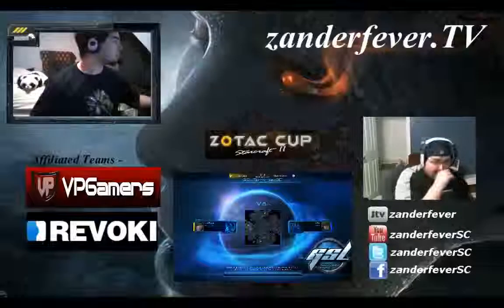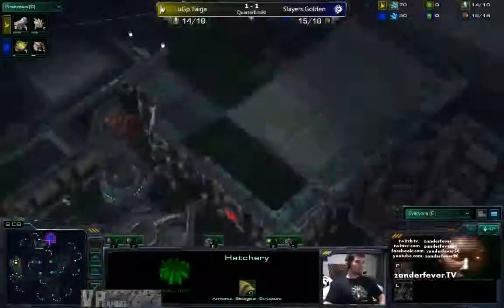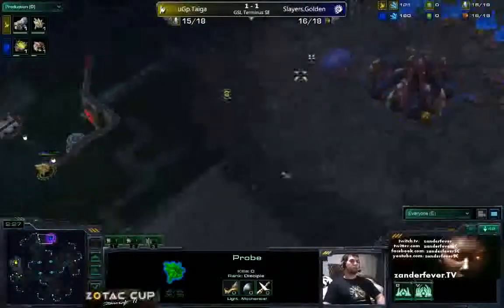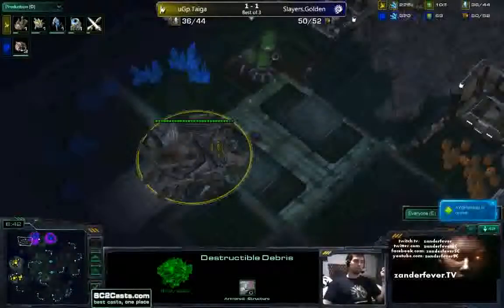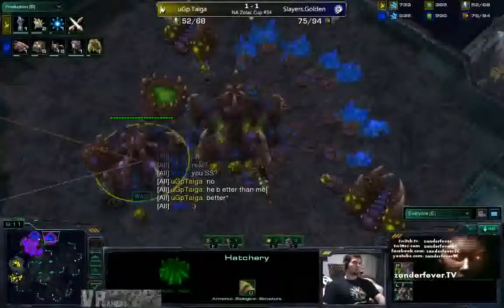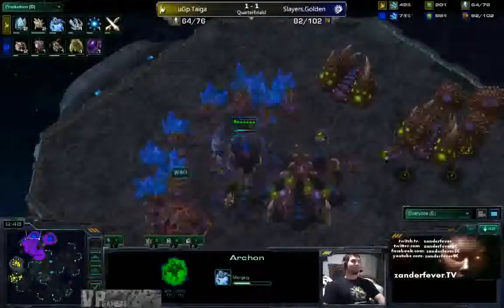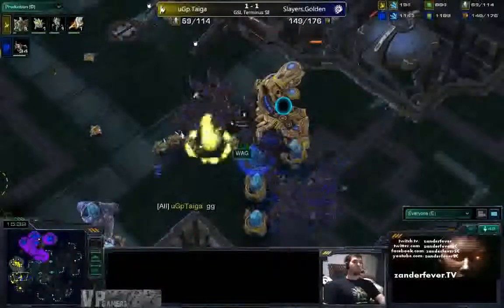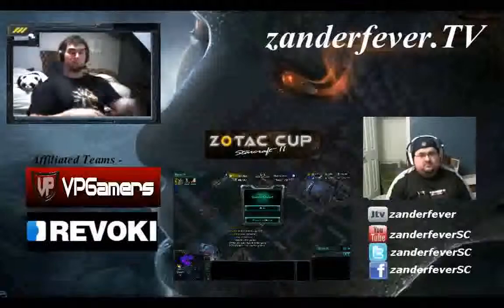uGp.Taiga v SlayerS.Golden Game 3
uGp.Taiga v SlayerS.Golden
Protoss v Zerg on GSL Terminus SE
Zotac Quarterfinals - Best of 3

zanderfever.TV